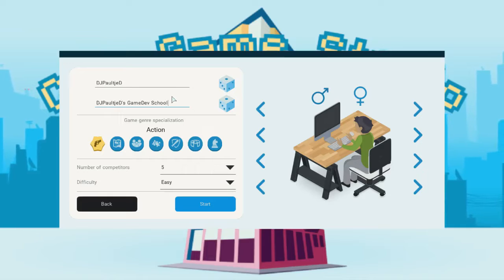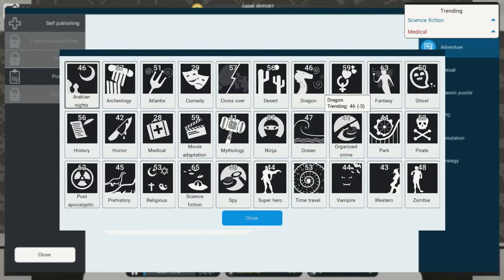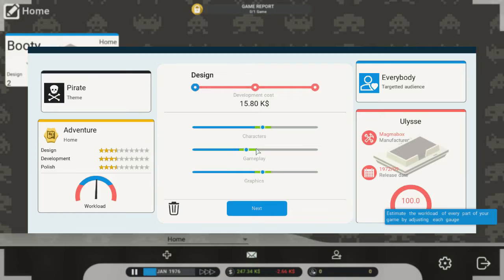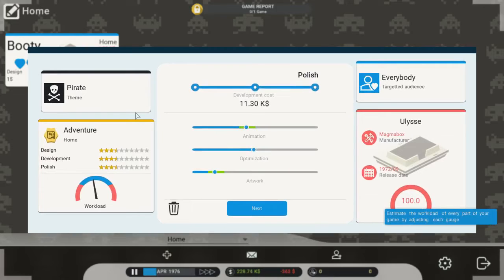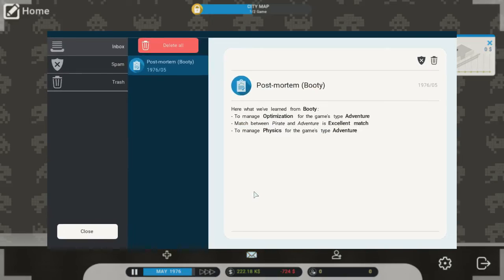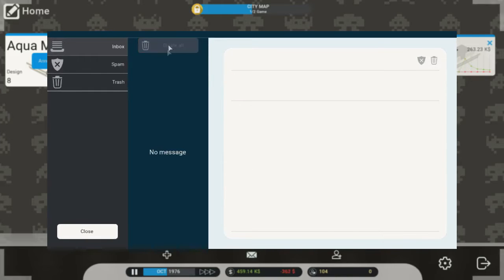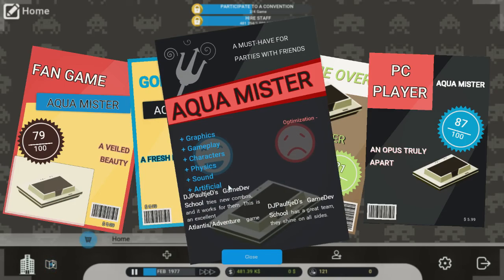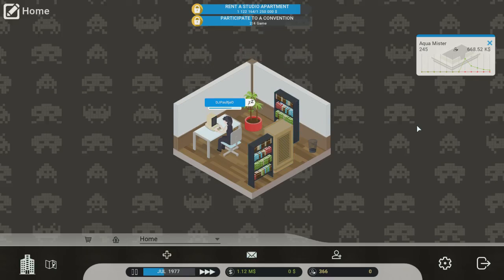City Game Studio Early Access - Getting Started, Making Money Fast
A Tutorial for City Game Studio Early Access, getting started and making money fast.

I want to give a huge thanks to the developer of City Game Studio,
Binogure Studio, for giving me the opportunity to play this amazing game with you all just after release!

January 1975, you have created your video game company. You are renting a tight place that allows you to develop your first game. Quickly, your games are successful and you already have to move, but it is up to you to cross the city to pick up your next local. In the blink of an eye you are hiring artists to improve the visual aspect of your games. Next came developers and then testers.

But a problem remains, even if your games are brilliants, you don't have enough fans to self-publish a big game to make your studio profitable. You will have to turn to video game editors who will carve out the lion's share. Chaining successes is the only way of getting rid of the publishers. Furthermore you will be able to publish your own publishing contracts. Then you will then be ready to dominate the market and buy back your competitors.

Get cheap amazing games over at Humble Bundle! Games with amazing discounts, awesome game bundles and sometimes even free games! Go check it out!

Song during the end card: Out of Darkness by Max Tune